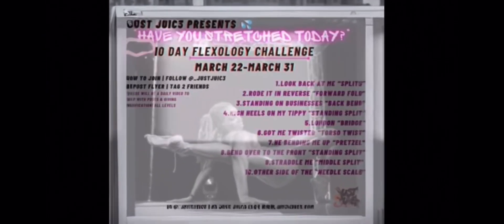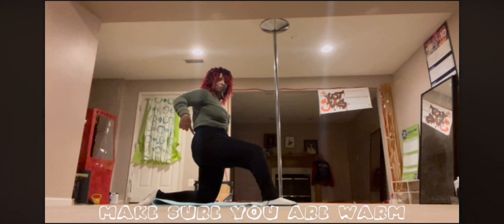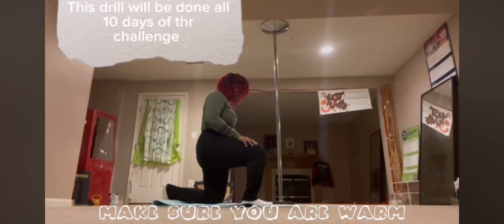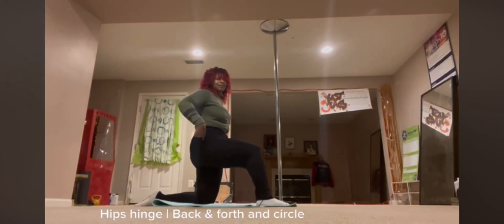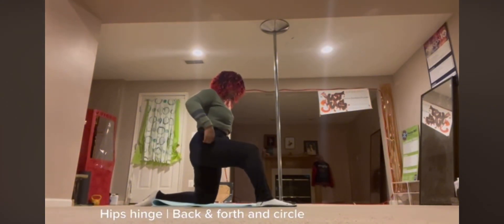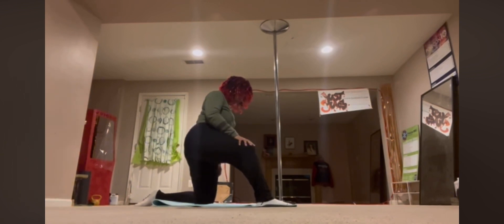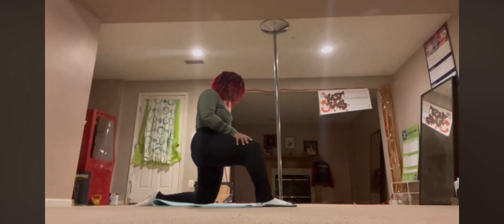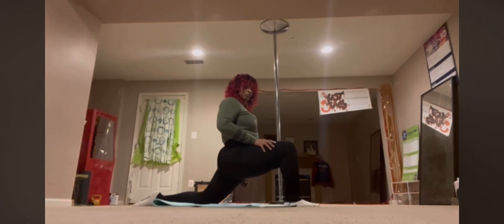Have you stretched today? 10 day Flexology challenge | Day 7:He bending me up “Pretzel”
🚨Have you stretched today ? Challenge

Improve your overall wellbeing by participating in my 10-Day Flexology Challenge. This program will guide you through a series of stretch drills using daily instructional videos.

MAKE SURE YOU WARM UP FOR AT LEAST  25MINS PRIOR THESE DRILLS
Stretch drills will be done 3X each minimum holding /or the movement 45 second  to 1 minute

Day 7:He bending me up “Pretzel“ and I'll be showing you mines - don't worry, modifications are available for each pose.

To participate, simply repost this flyer and tag me along with some friends who might want to join in on the fun 💦

Facebook | Just Juic3 LLC